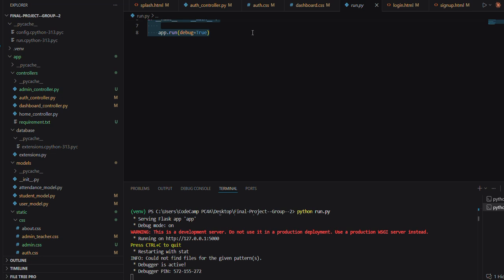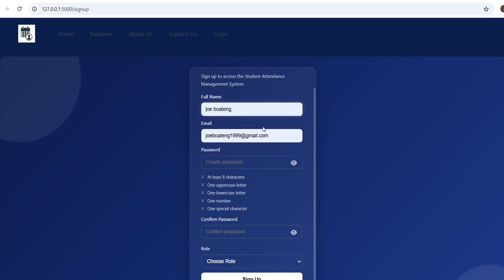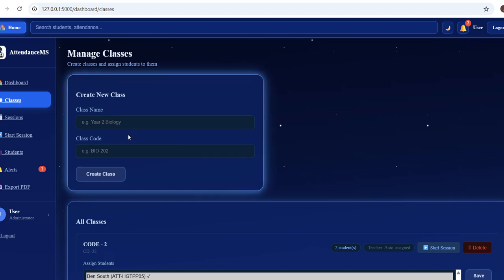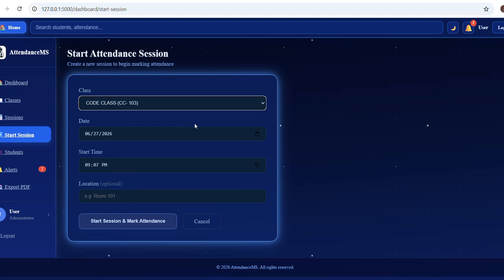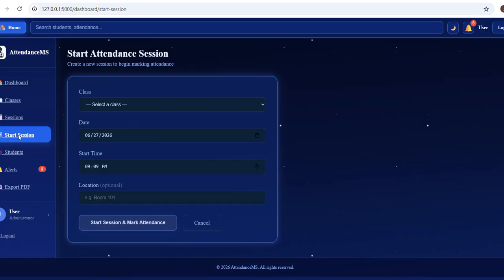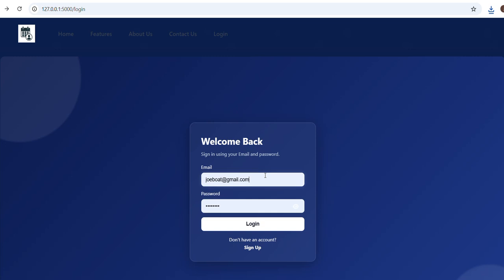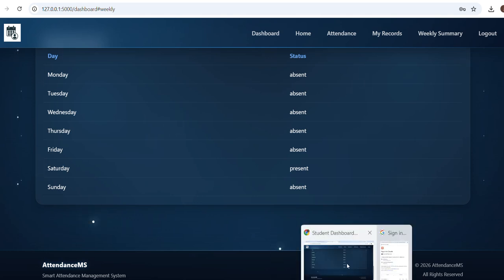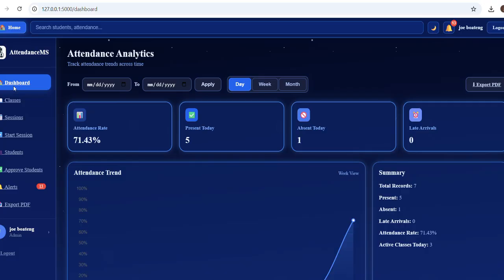CodeCamp5&6 (Advance Course) Attendance Management App